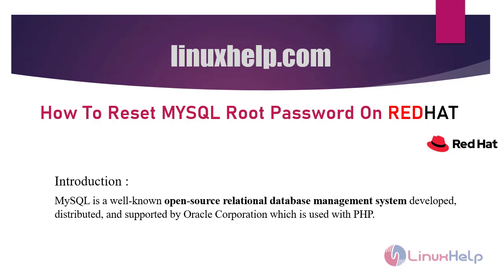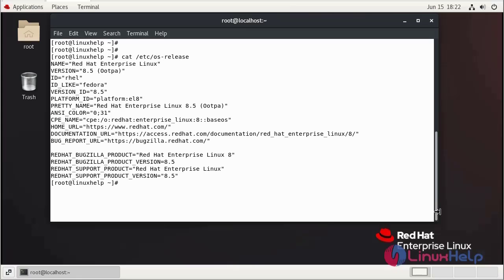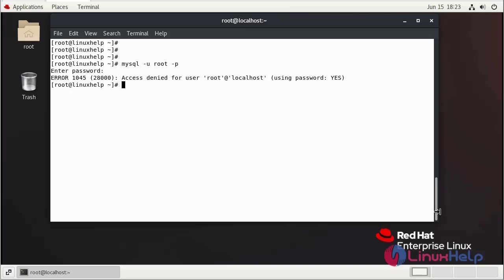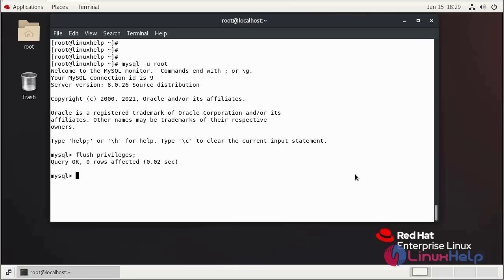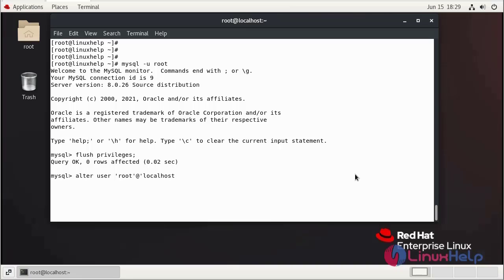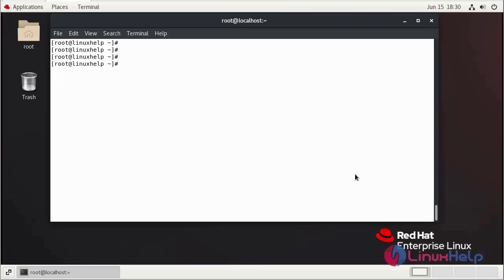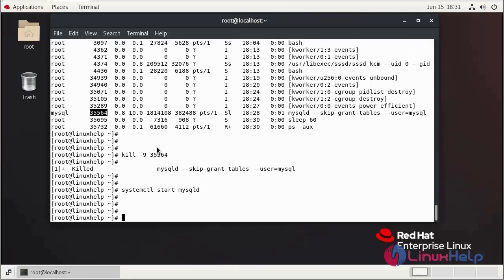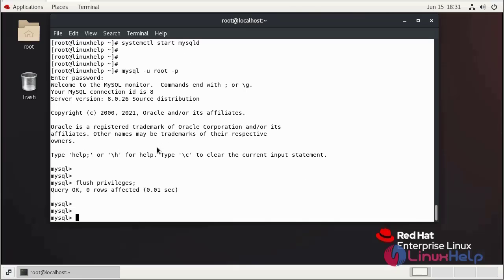How To Reset MySQL Root Password In REDHAT 8.5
MySQL is a well-known open-source relational database management system developed, distributed, and supported by Oracle Corporation which is used with PHP.